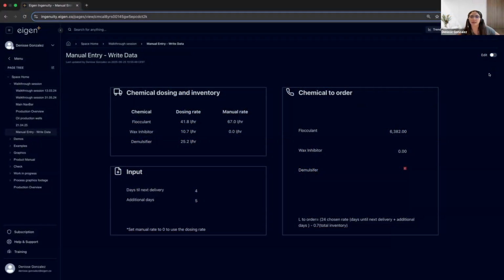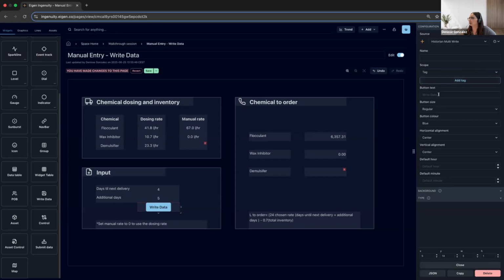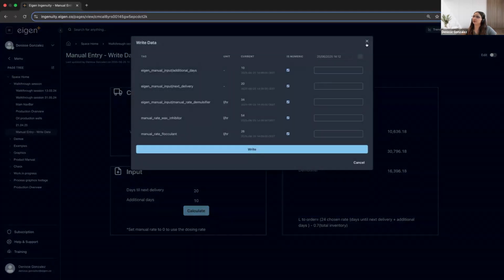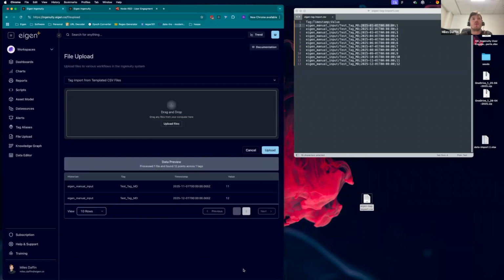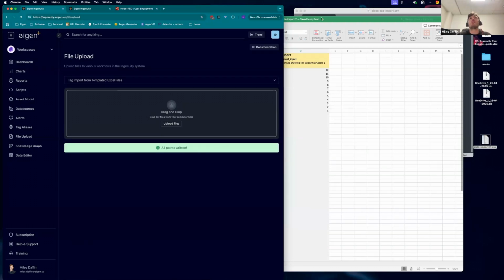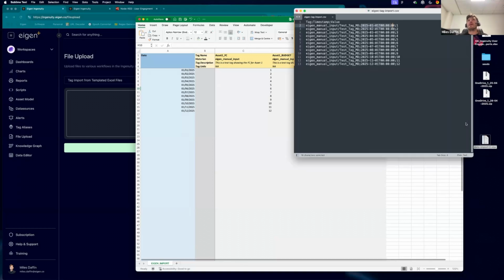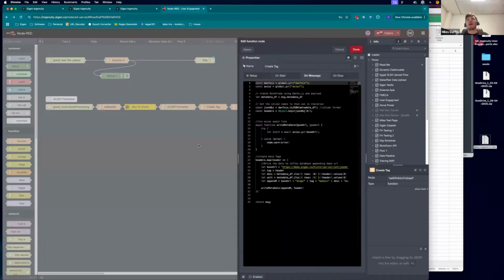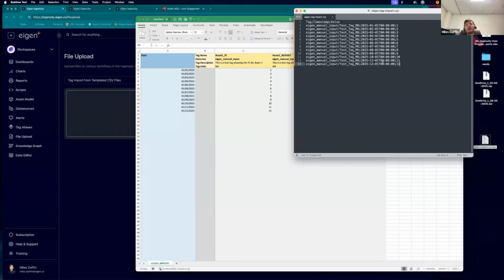Ingenuity 7 Training Walkthrough: Manual Data Entry & File Upload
This is the fourth session of our Ingenuity 7.0 walkthrough webinars 2025

In this session we will explore the manual data entry mechanisms in Ingenuity including how to import templated CSV & Excel files.

Chapters:
00:00 Introduction
00:14 Overview of the Data Write Widget
07:58 File Upload Feature
09:34 Import from Templated CSV File
11:24 Import from Templated Excel File
14:57 Where to find the File Upload Documentation
17:42 Add a New Import File Type
21:09 How can I access this feature?
21:33 Q&A
24:30 Outro